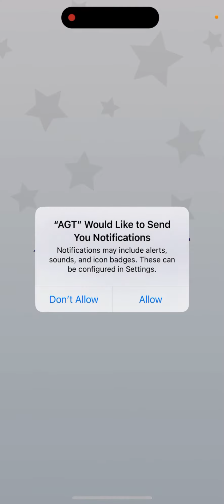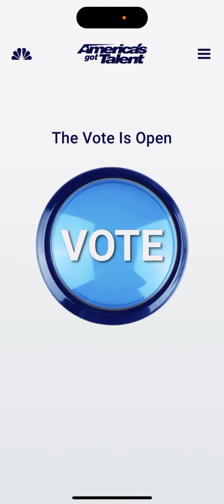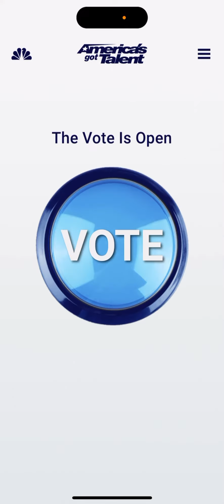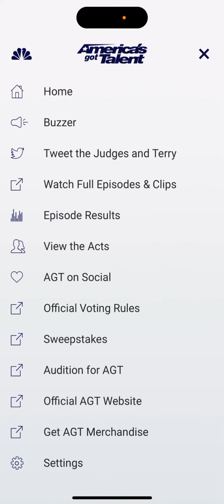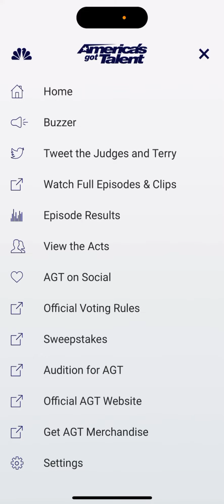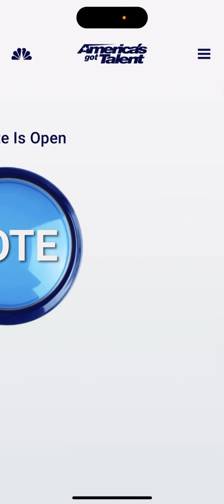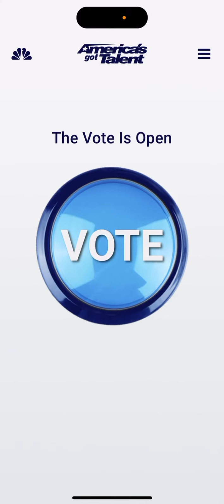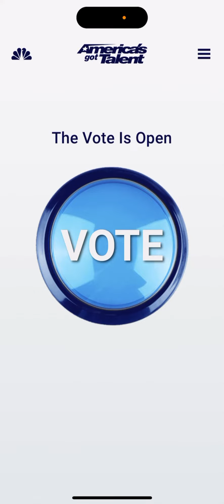How to install AGT voting app?